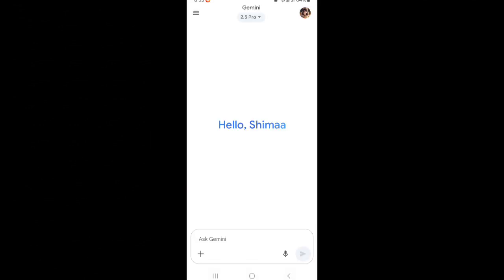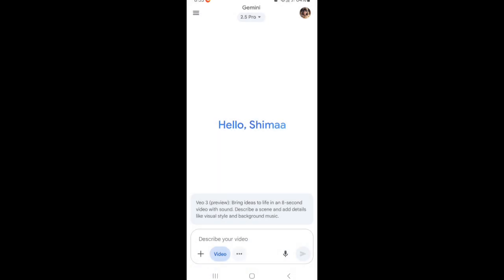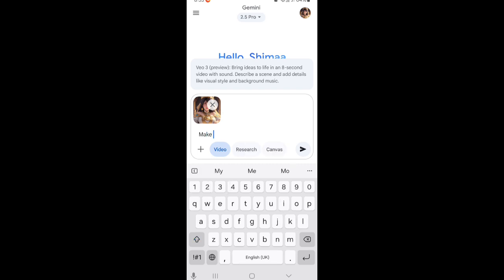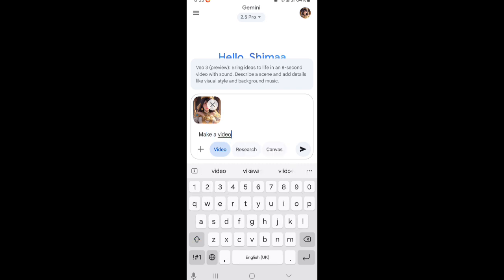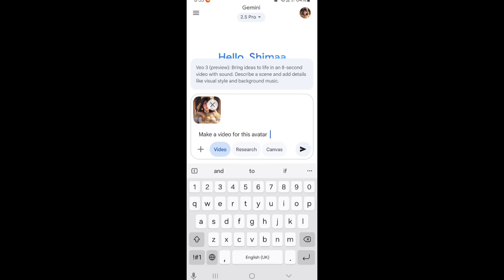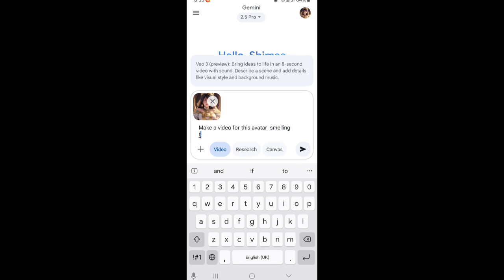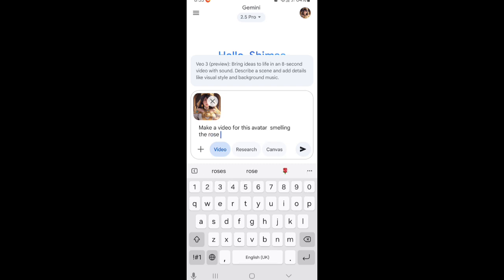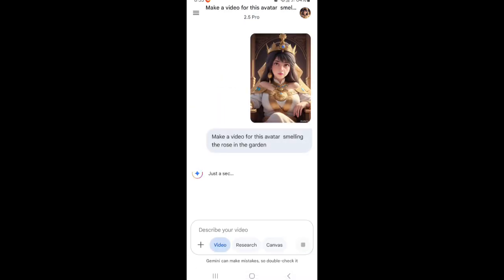How to make video using gemini ultra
Want to learn how to make professional videos using Gemini Ultra? 🚀 In this step-by-step tutorial, I’ll show you exactly how to create high-quality videos with Google’s Gemini Ultra AI – from scriptwriting, editing, and adding effects to optimizing your final video for YouTube.

Whether you’re a beginner or a content creator looking to level up, this guide will help you unlock the power of Gemini Ultra for video creation. By the end, you’ll know how to:
✅ Write scripts with Gemini Ultra
✅ Generate visuals & B-roll
✅ Edit and enhance your video
✅ Add captions and effects
✅ Optimize your video for YouTube SEO

This is the ultimate Gemini Ultra video tutorial you need to start creating amazing content today!

📌 Watch till the end to get all the tips on ranking your video higher on YouTube search.

Timestamps (optional for SEO):
00:00 Intro
00:10 What is Gemini Ultra?
00:50  HOW to set up Gemini Ultra for video
01:20 Scriptwriting with Gemini Ultra
01:33Adding visuals & editing